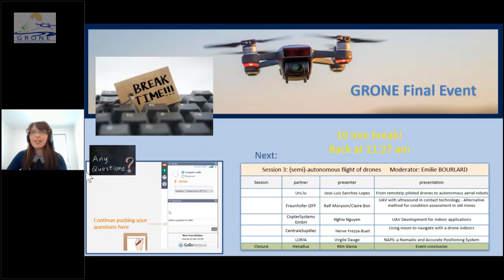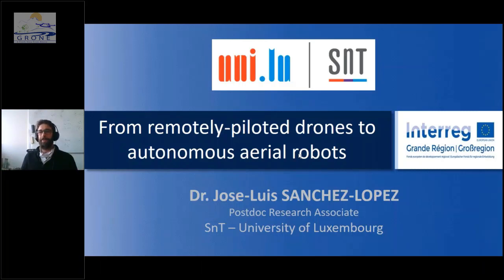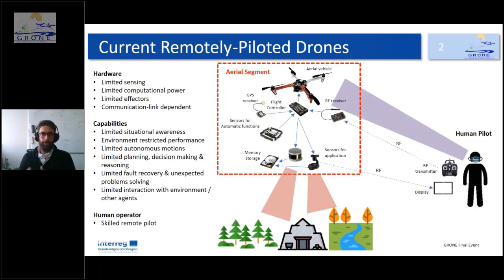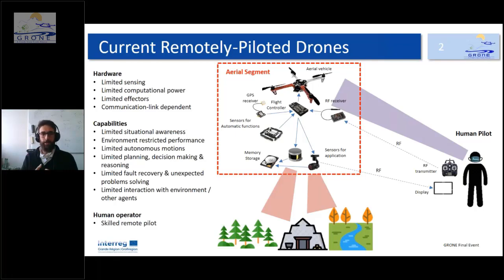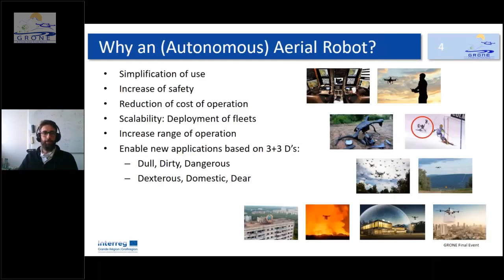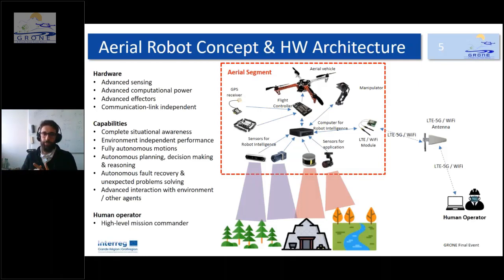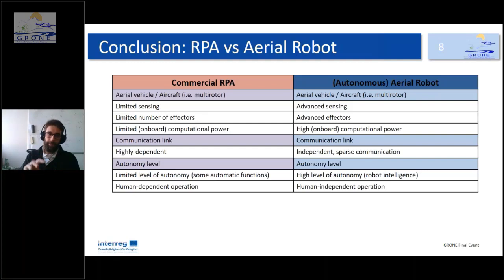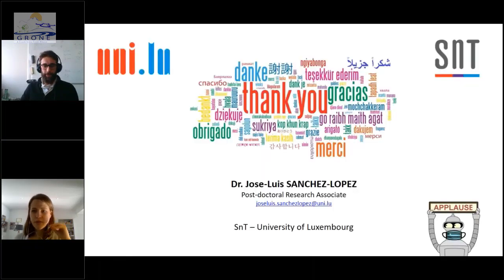Session3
Session 3: (semi) -autonomous flight of drones  Moderator:  Emilie BOURLARD

Presentation 1: Uni.lu /Jose-Luis Sanchez-Lopez/  From remotely-piloted drones to autonomous aerial robots
 Presentation 2: Fraunhofer IZFP/ Ralf Moryson/Claire Bon / UAV with ultrasound in contact technology - Alternative method for condition assessment in old mines
Presentation 3: CopterSystems/Nghia Nguyen and Roman Paulus/UAV Development for indoor applications
 Presentation 4: CentraleSupelec/ Herve Frezza-Buet/ Using vision to navigate with a drone indoors
 Presentation 5: LORIA/ Virgile Dauge/ NAPS: a Nomadic and Accurate Positioning System